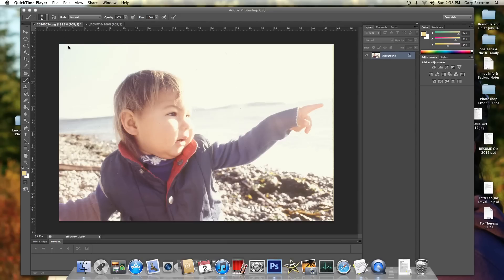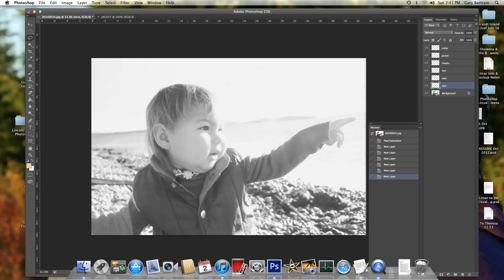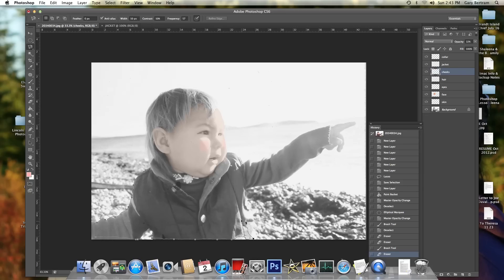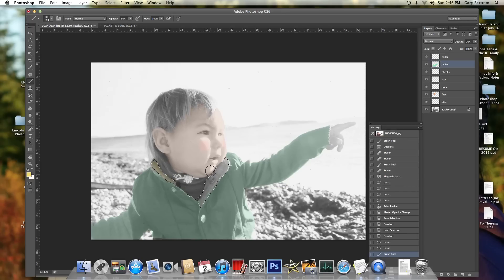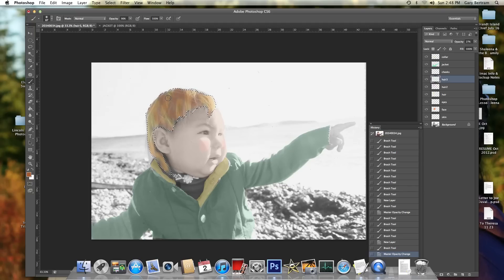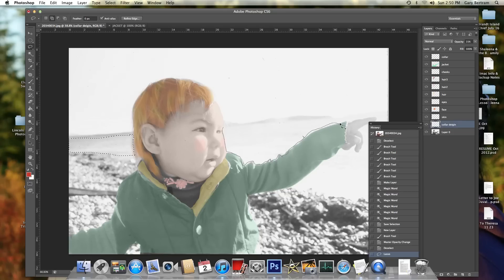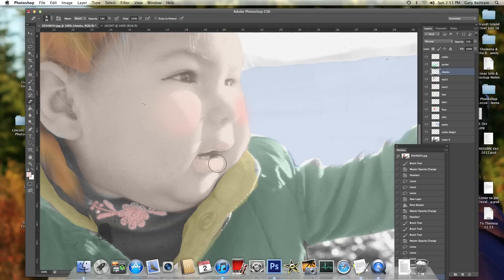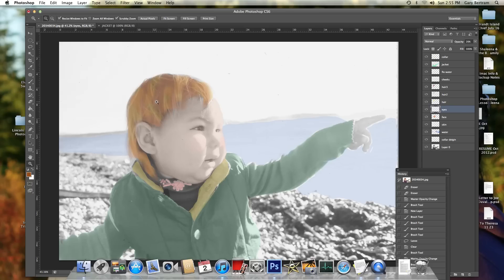Photoshop Lesson-1: Digital hand coloring of portraits (or anything else). 4.mov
High School Photo Media Instructor shares dynamic Photoshop lessons that students of all ages could learn easily. How to turn a color portrait (or any photo) into black and white, then color it (as if hand painting) using LAYERS, SELECTIONS, LASSO's, OPACITY and many other basic essentials in learning the Industry Standard program for photographers.